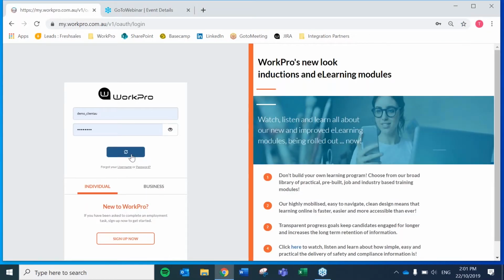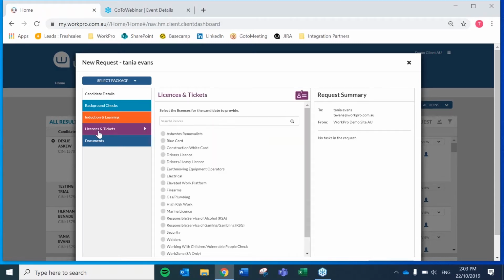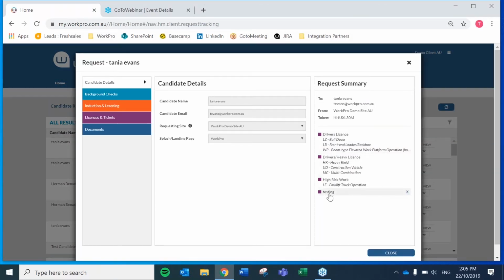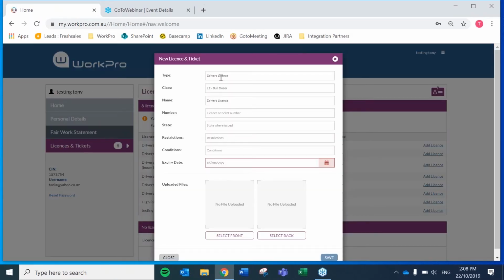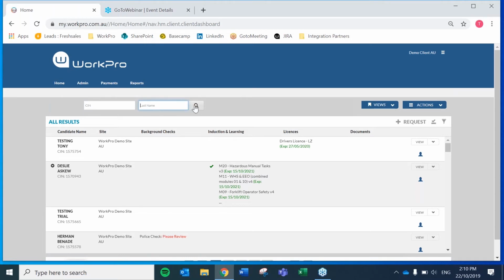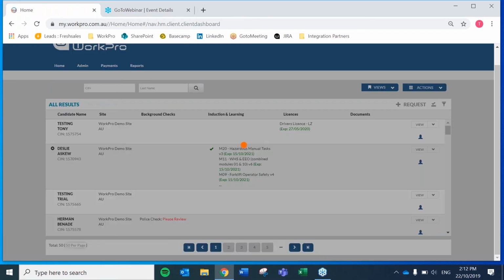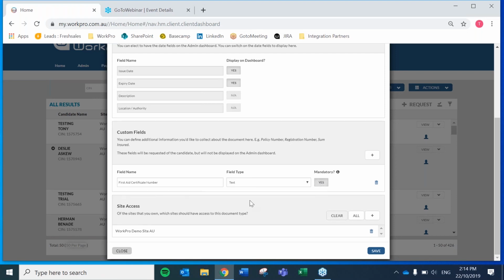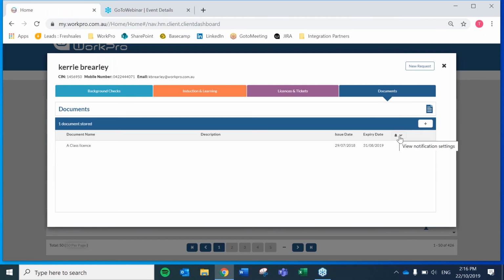Effective Use Of Licence, Ticket And Document Management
WorkPro's founder, Tania Evans, takes you through how to use the Licence, Ticket and Document function in WorkPro's platform.